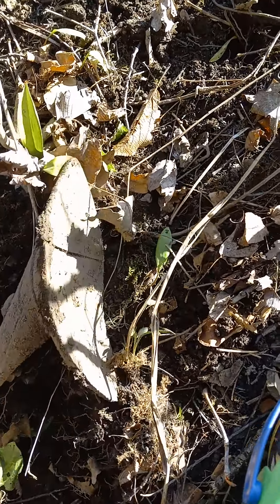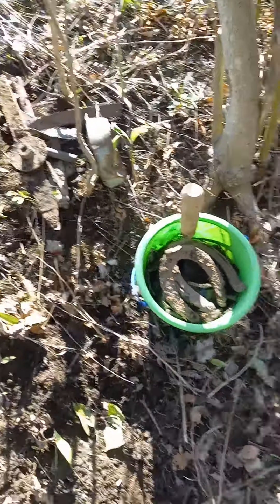digging in a dump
Digging in a old dump that is on are famileys farm